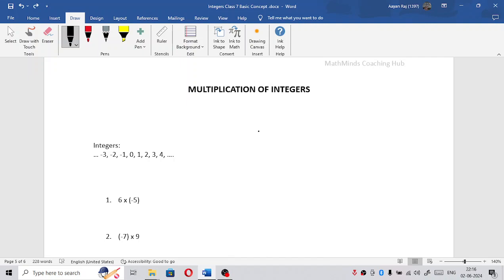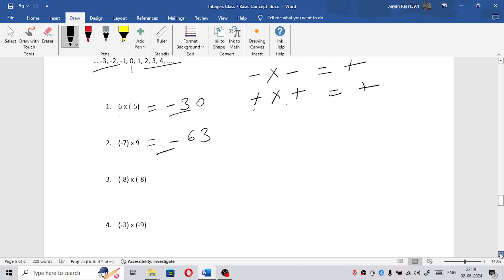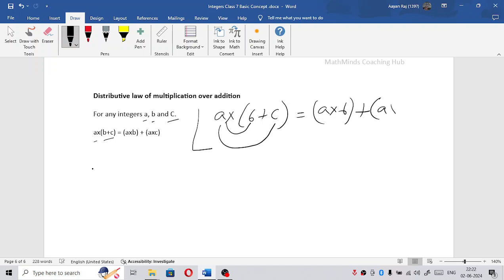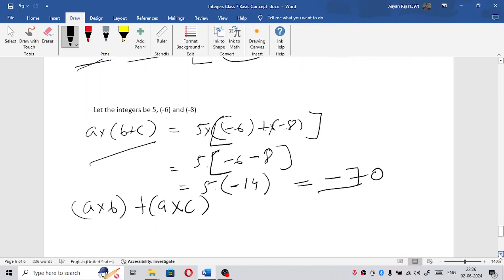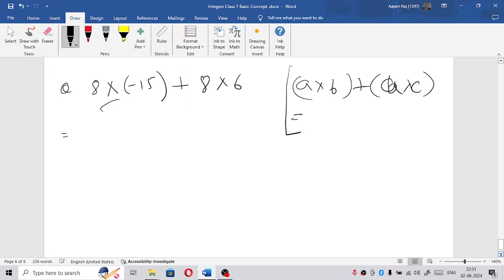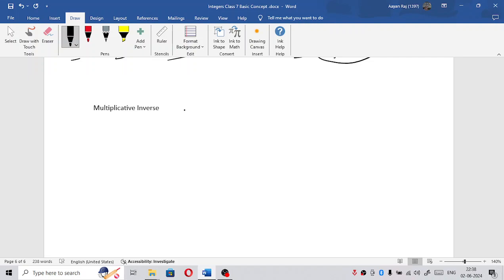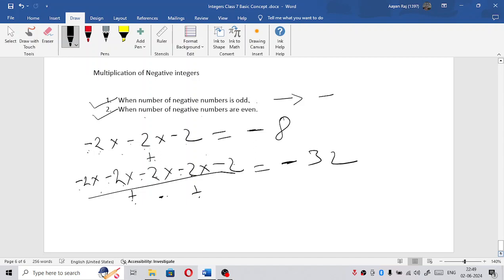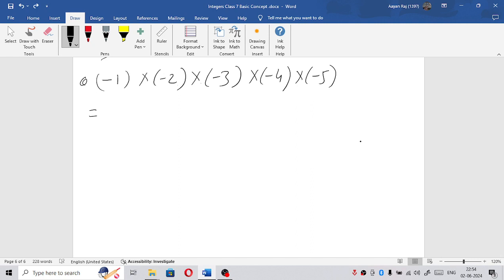Multiplication of Integers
In this video we will learn about the multiplication of integers